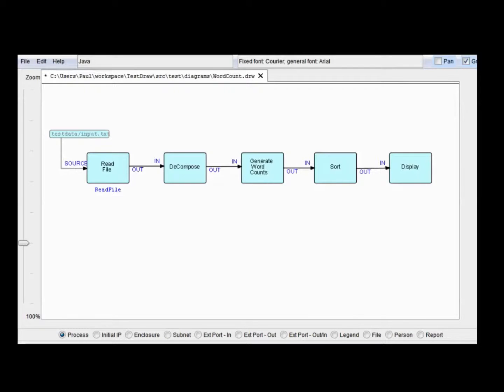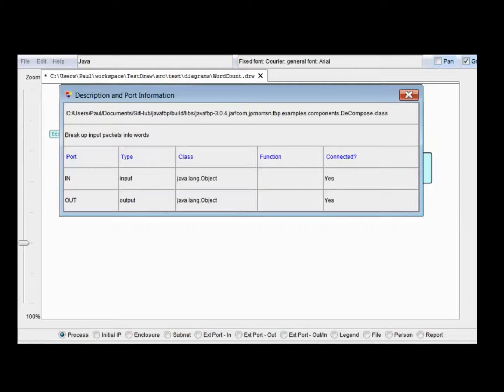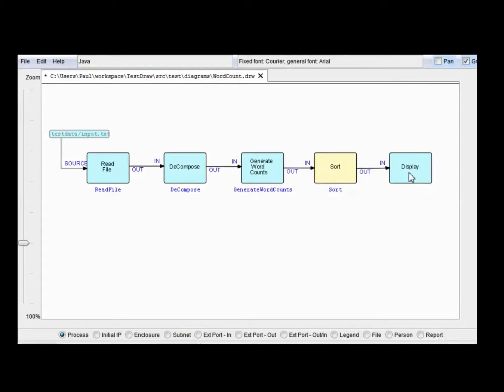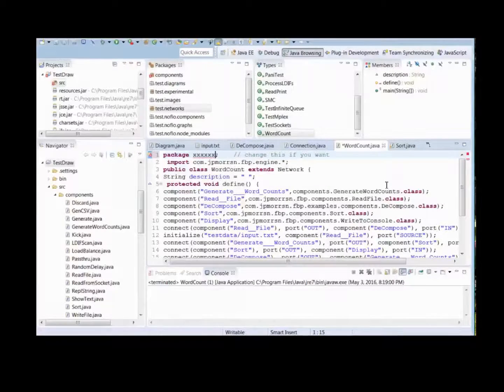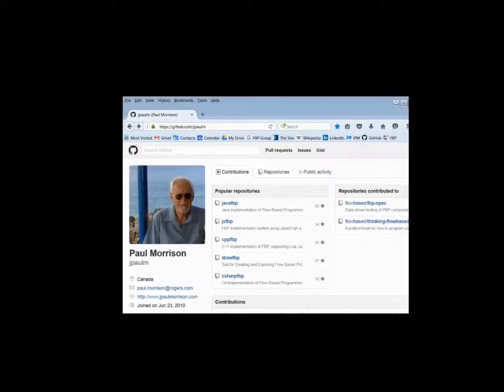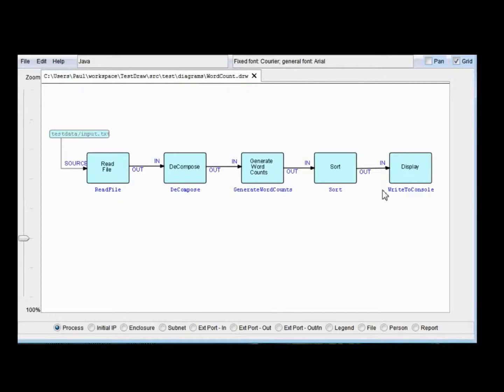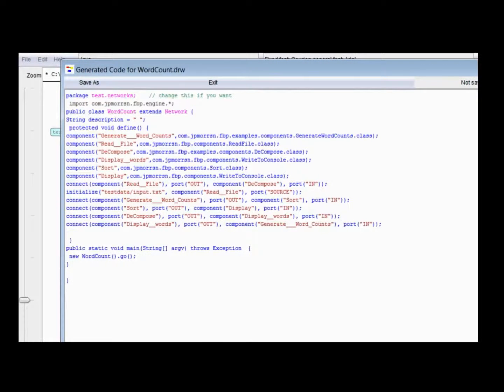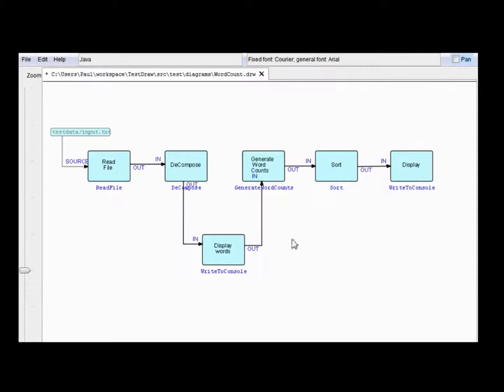DrawFBP 2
2nd video on DrawFBP: running network in Eclipse, and adding monitoring process